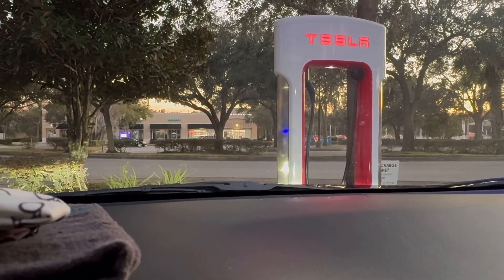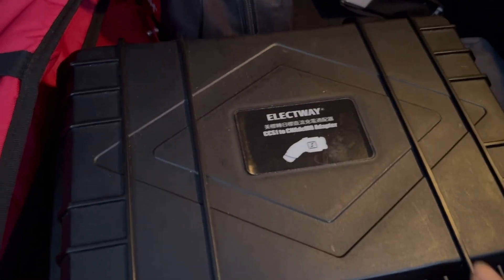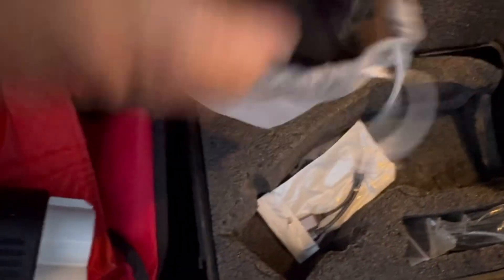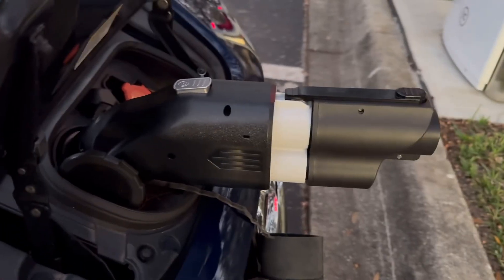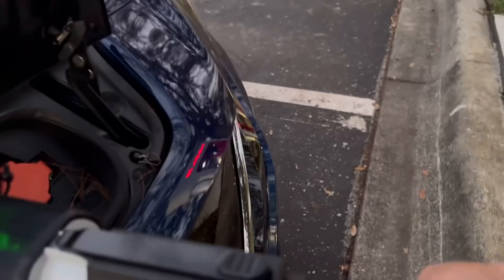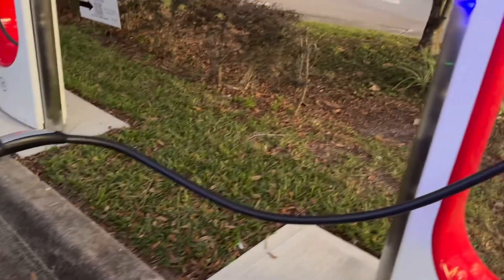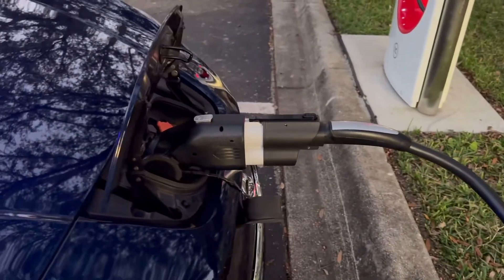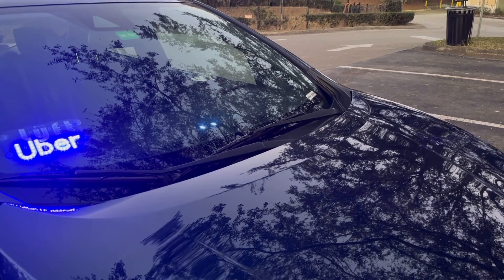Nissan leaf at a super charger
Nissan leaf & supercharger from Tesla working together with the help of adapters.  Ccs1 to chademo and ccs1 and nacs . and.